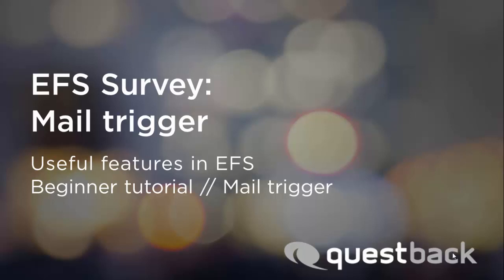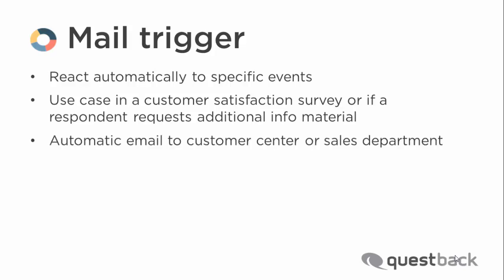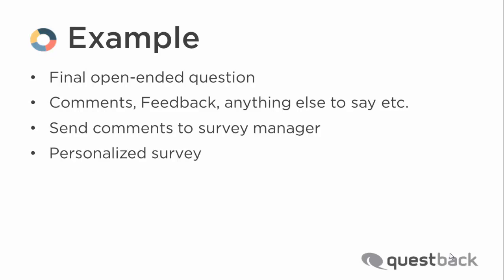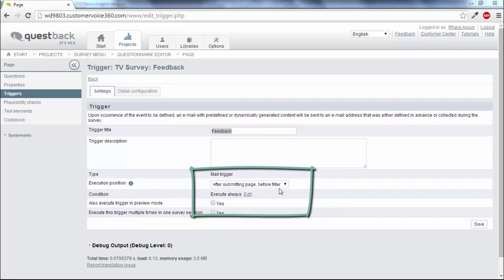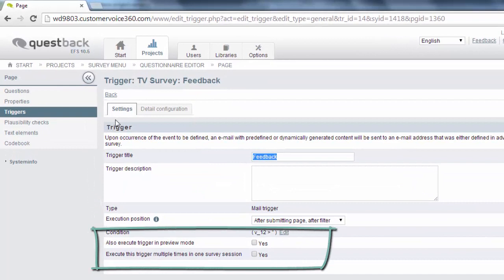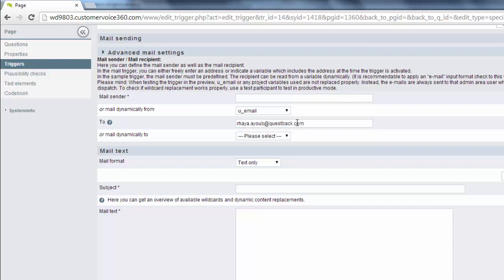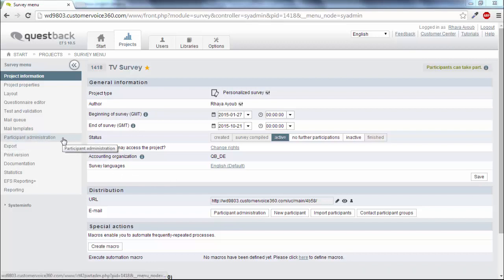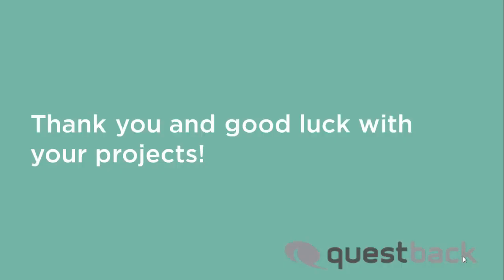Unipark Tips & Tricks: Mail trigger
When a defined event occurs, it will trigger the dispatch of an e-mail whose content was predefined, dynamically generated or entered by the respondent to an address that was either defined in advance or collected during the survey.